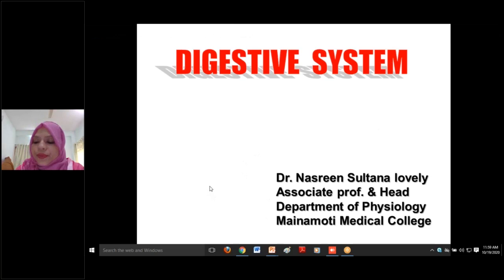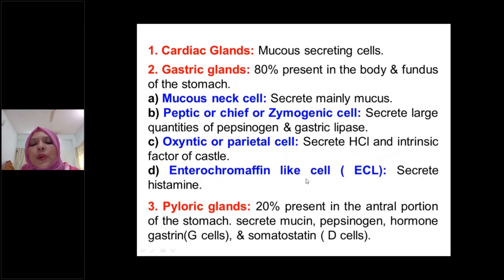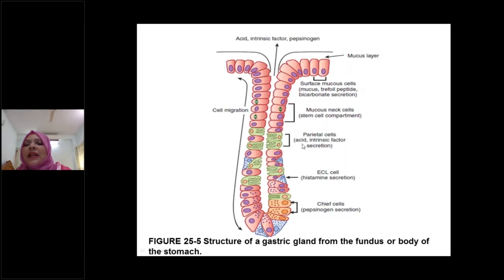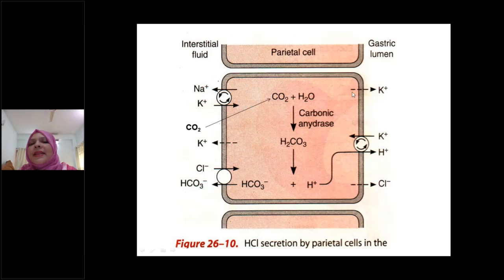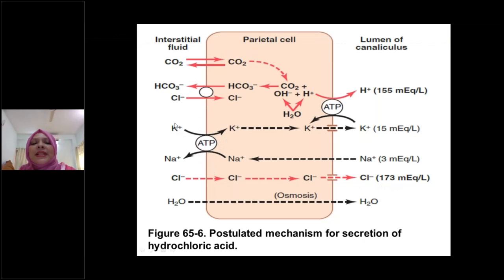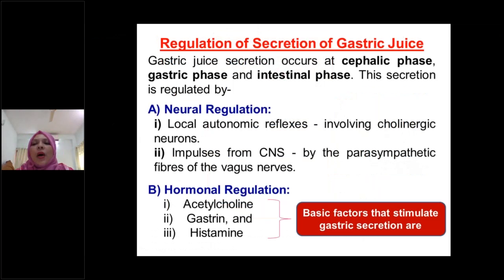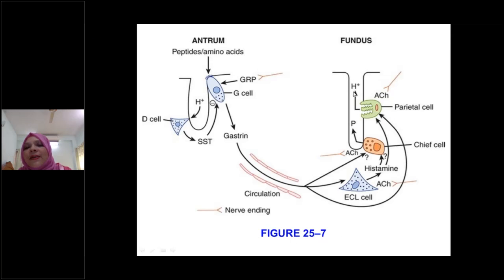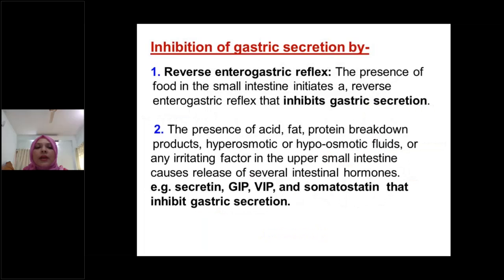2nd Year Physiology Lecture Class By Dr. Lovely Madam / 19 Oct 2020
19 Oct 2020
2nd Year Physiology Lecture Class By Dr. Lovely Madam